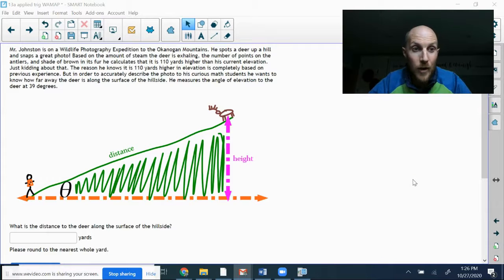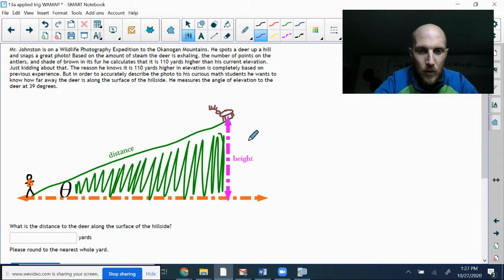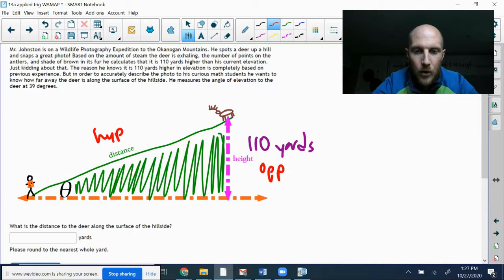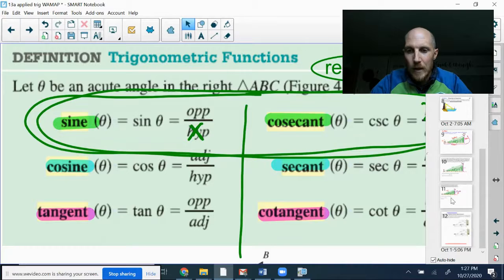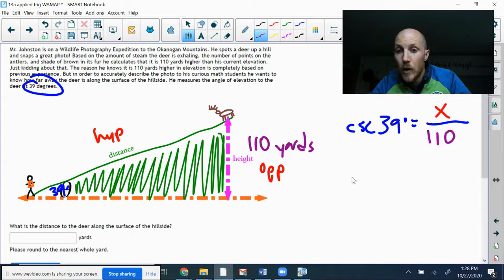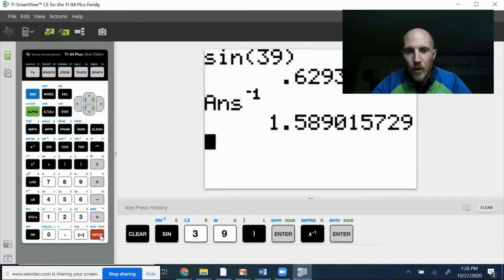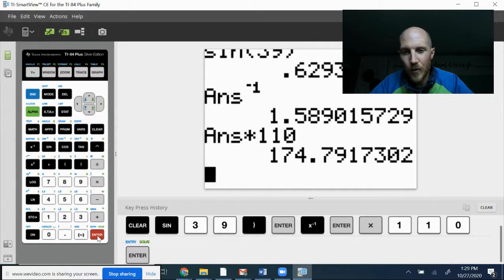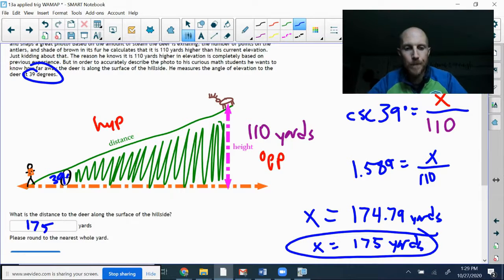6trig Doub Tri #3